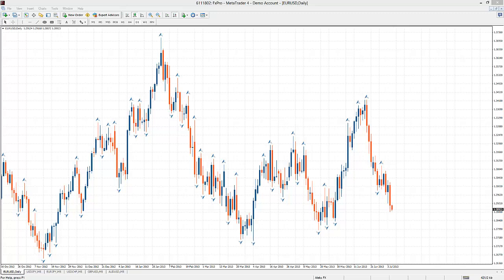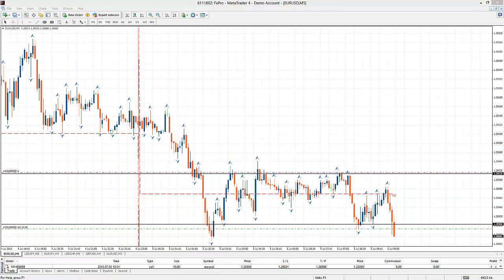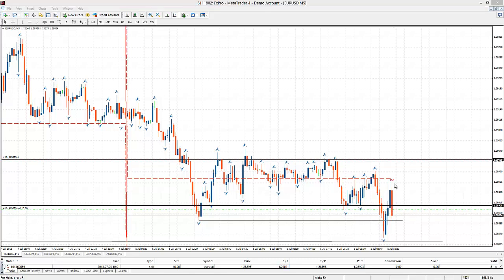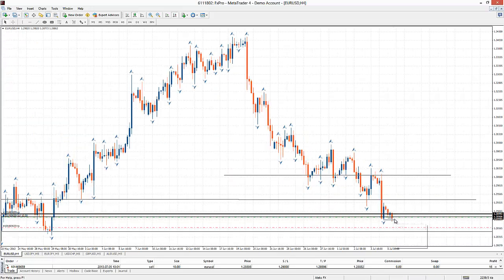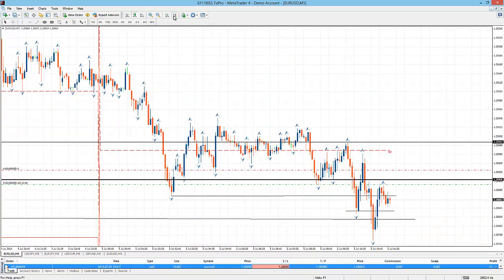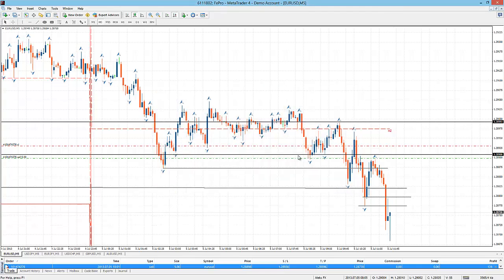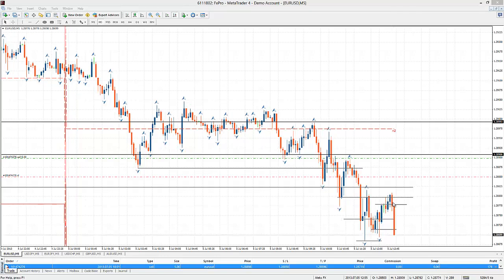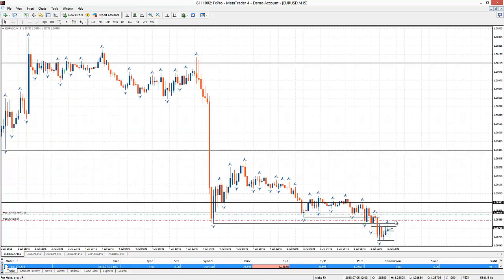tradimo forex beginner strategy live trading 07.05.2013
Follow a live trade trading the forex beginner strategy by Aleks FX on the EUR/USD for a profit of +8 pips. Know where your key levels of support and resistance are, as they can help with taking profits.